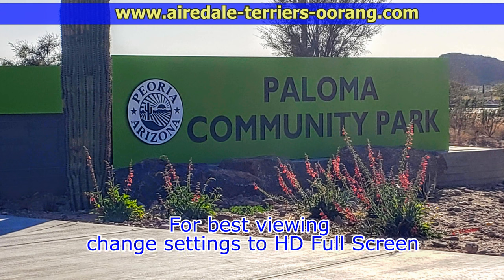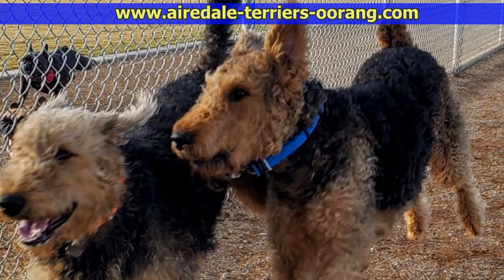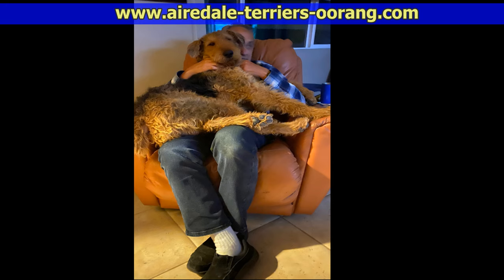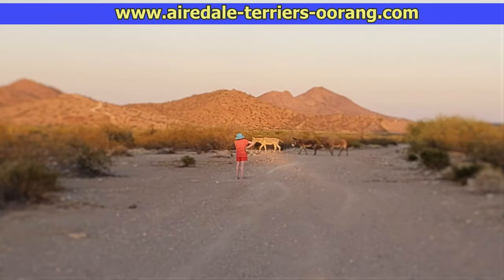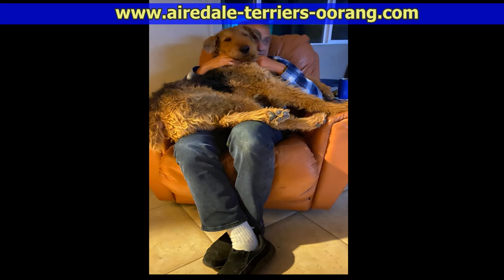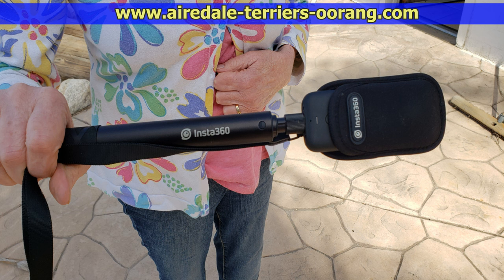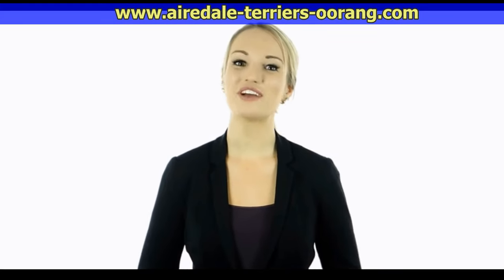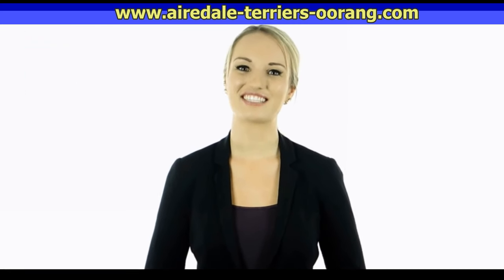Big Airedale Terriers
The Airedale Terrier, also called Bingley Terrier and Waterside Terrier, is a dog breed of the terrier type that originated in the valley of the River Aire, in the West Riding of Yorkshire, England. It is traditionally called the "King of Terriers" because it is the largest of the terrier breeds. - Wikipedia

Airedales are truly one of a kind! Long love the King! Yes, the Airedale Terriers are lovely-natured charismatic dogs and really affectionate too! Plus, the Airedale is VERY smart and fun loving!

The Insta360 One X2 is the BEST camera for capturing your rides!